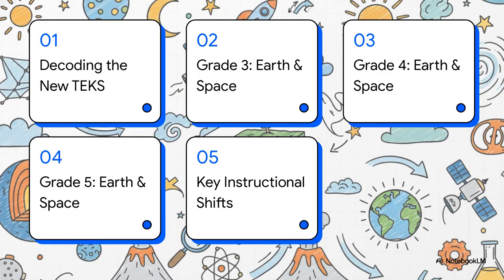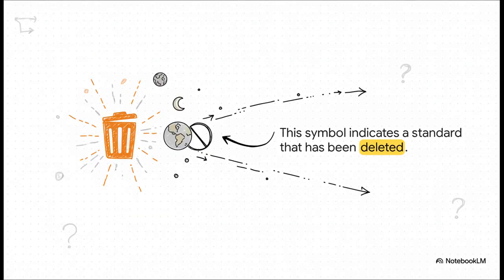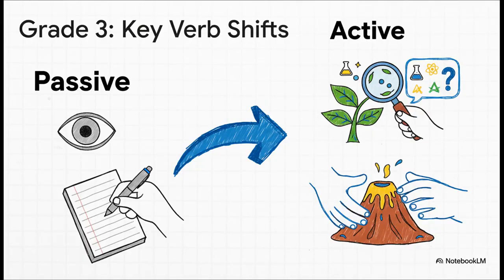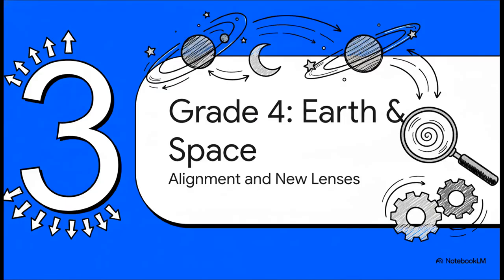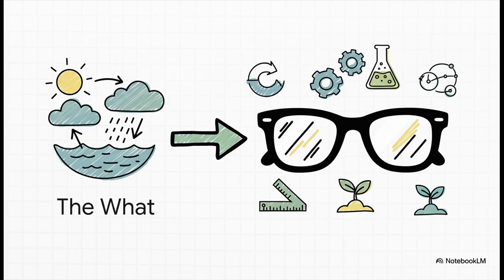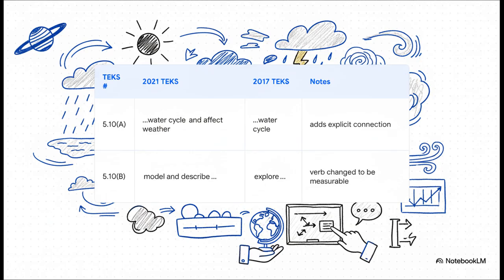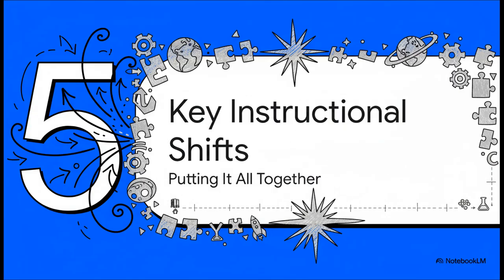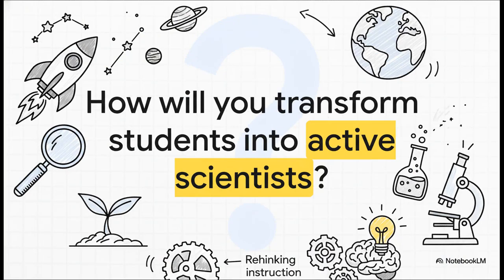Decoding Shifts to the 2021 TEKS